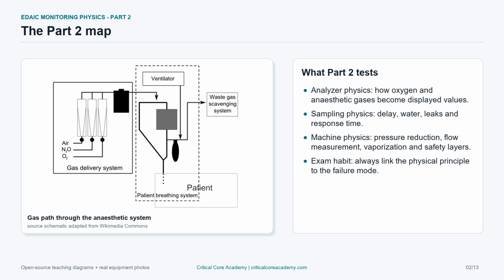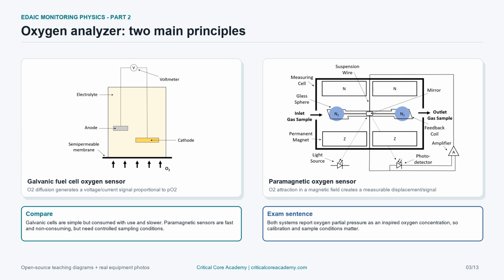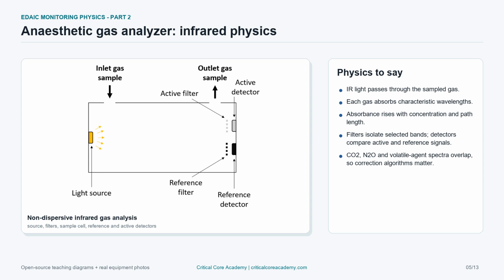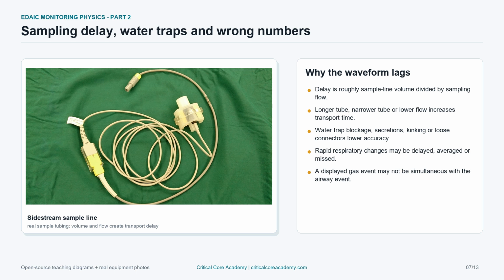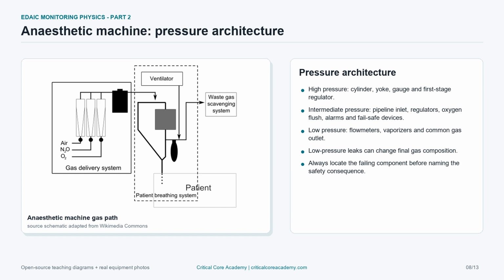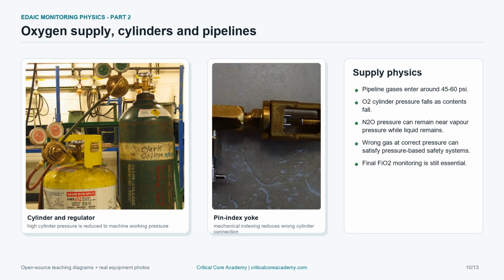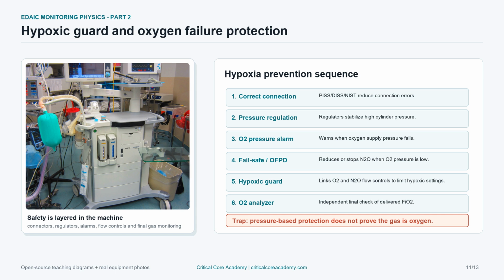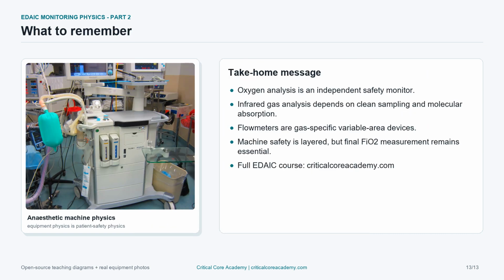EDAIC Monitoring Physics Part 2 Teaching Visuals Critical Core Academy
Master high-yield anaesthetic equipment physics for EDAIC preparation with teaching diagrams and real equipment photos.

This Critical Core Academy lecture explains:
- Galvanic fuel-cell oxygen analysis
- Paramagnetic oxygen analysis
- Oxygen analyzer calibration, response time and failure modes
- Infrared anaesthetic gas analysis
- Agent identification and MAC display
- Sidestream sampling delay and water-trap errors
- Anaesthetic machine pressure architecture
- Flowmeters, rotameters and gas-specific calibration
- Oxygen cylinders, regulators, pin-index yokes and pipeline safety
- Hypoxic guard and oxygen failure protection